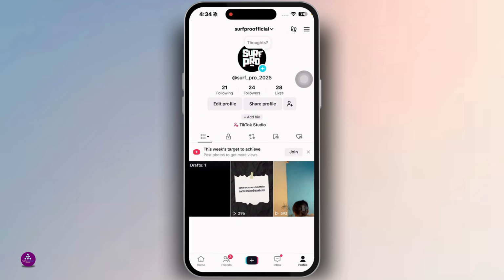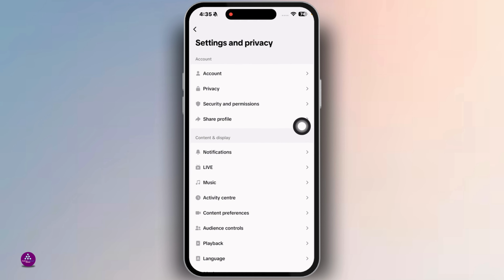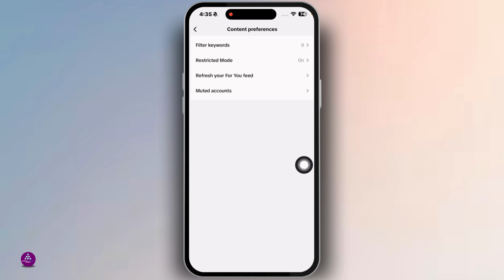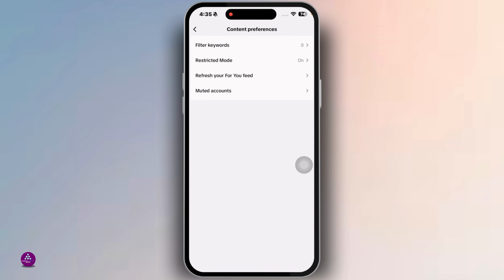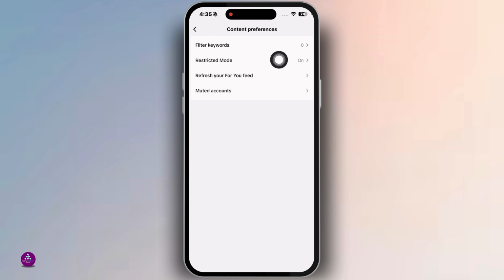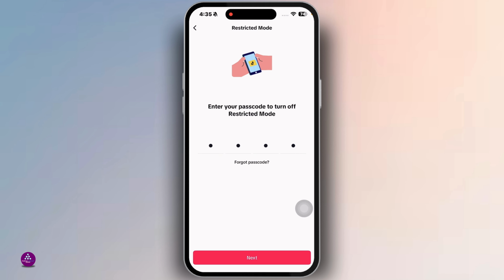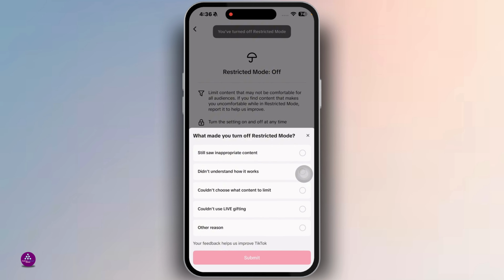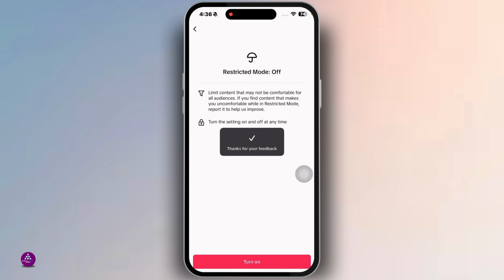How to Remove Tiktok Restricted Mode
If TikTok's Restricted Mode is limiting your content, we’ve got a simple fix! In this video, we’ll show you how to turn off Restricted Mode on TikTok, so you can access all the videos and content you want.

Timestamps:
00:00 – Why Remove Restricted Mode on TikTok?
00:10 – Step-by-Step: Turning Off Restricted Mode on TikTok